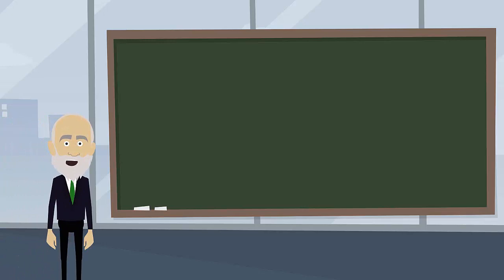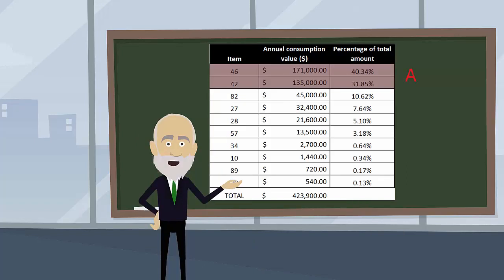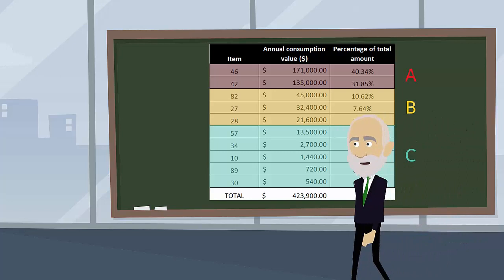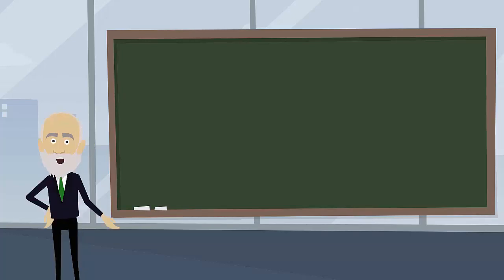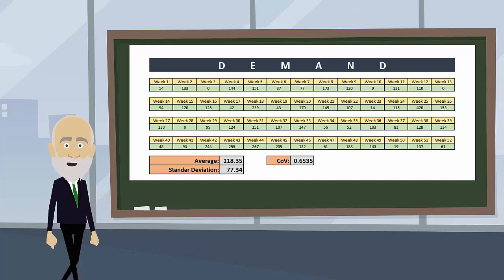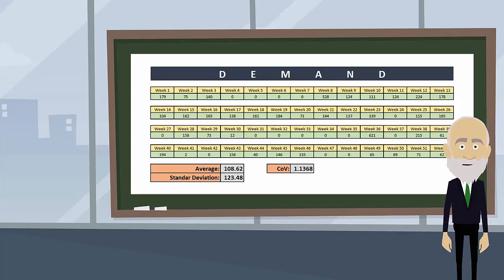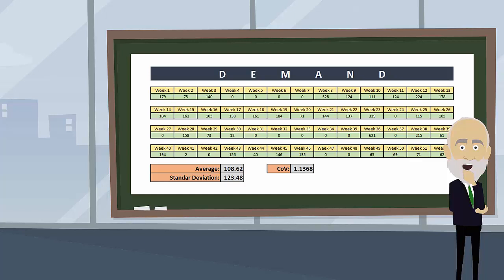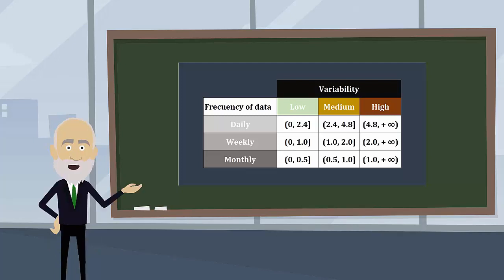Goal Project Inventory Management 02 Two important concepts